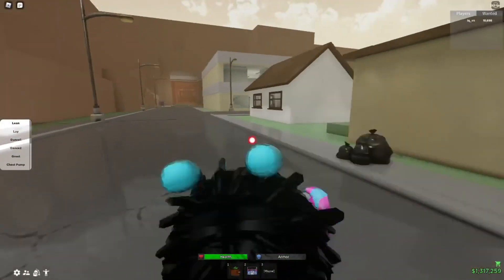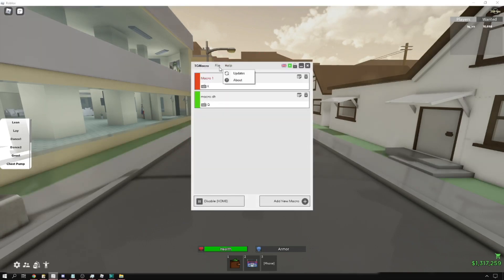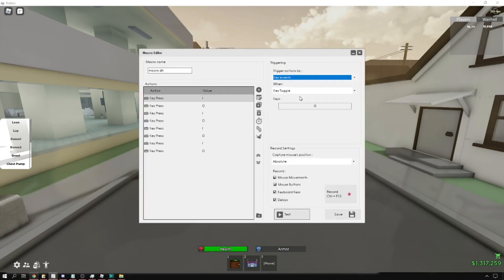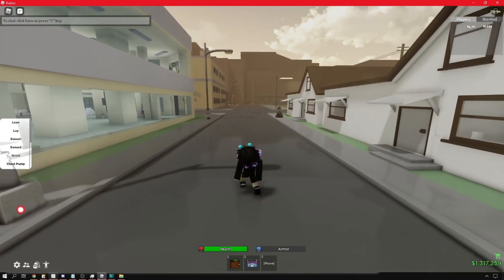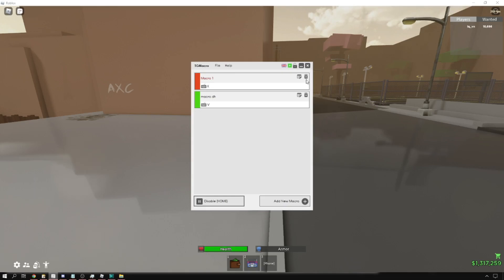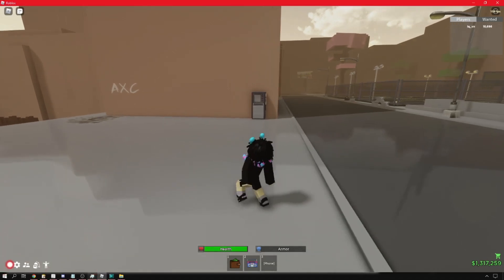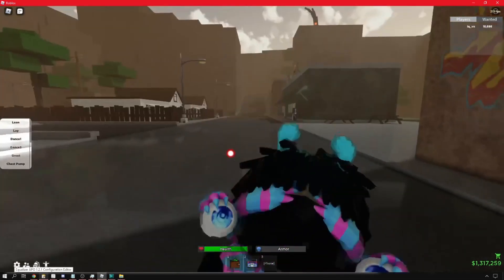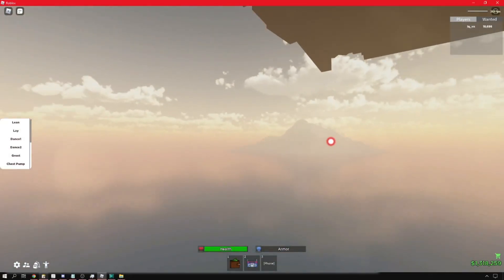How to Macro In Dahood (Untitled Hood, Modded etc..)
Downloads:                 Discord: Wreedo#0001